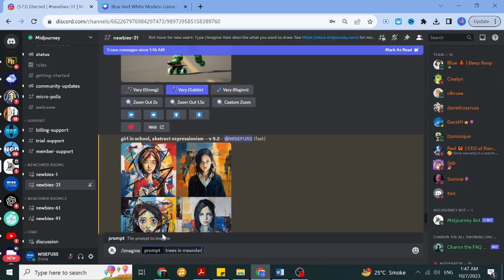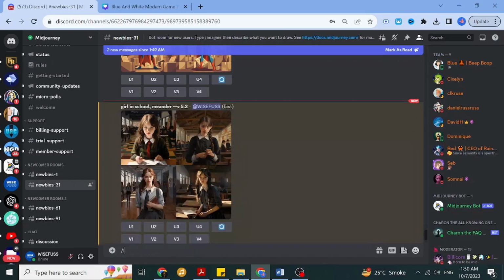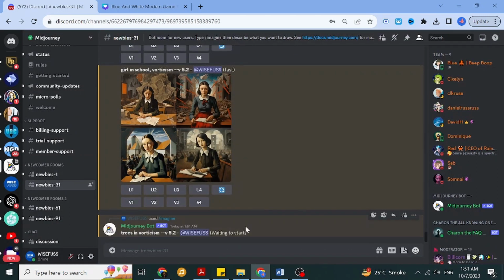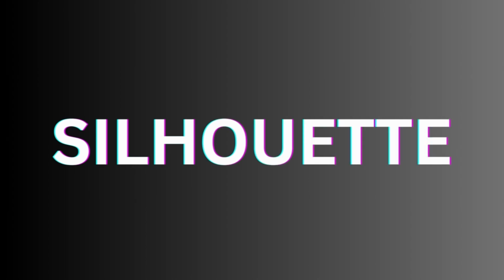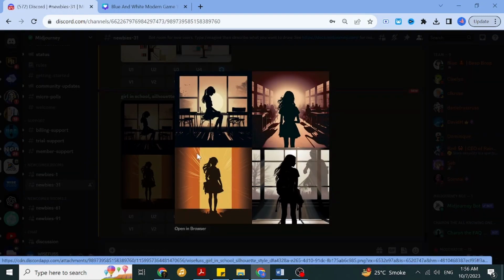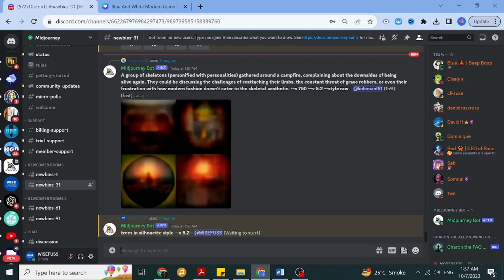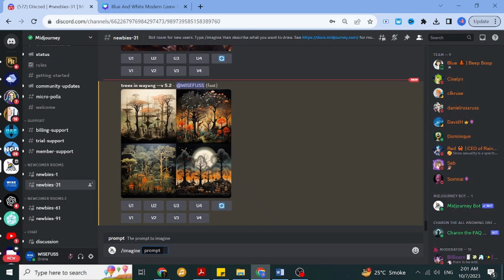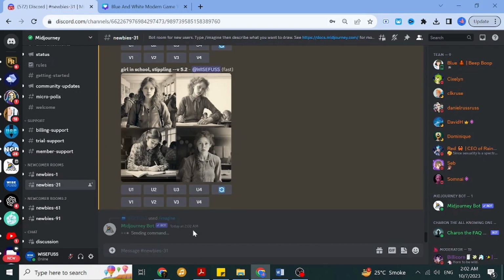10 Art Prompts - How to use hidden ai art prompts in Midjourney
Welcome to Wisefuss, your gateway to the world of AI art with Midjourney V5! In this video, we'll guide you through unlocking hidden artistic styles using the Midjourney AI app. Discover the best Midjourney prompts and techniques to elevate your AI art creations.

Are you ready to take your AI art to the next level? Join us as we explore Midjourney V5 and its incredible capabilities. We'll reveal the top Midjourney prompts that will leave you amazed and your friends wondering how you created such stunning art.

In this video, we'll cover a wide range of AI art styles and techniques, all achievable with Midjourney V5. From abstract expressionism to glitch art, you'll learn how to harness the power of AI to create mesmerizing artworks.

Our list of featured AI art styles includes following as chapters

00:00 Introduction
01:34 Abstract Expressionism
02:36 Meander Art
03:26 Vorticism
04:24 Bauhaus
05:04 Silhouettes
05:57 Wayang Kulit
07:02 Stippling
07:54 Glitch Art
08:46 Low Poly Art
09:40 Data Mashing

Don't miss out on the opportunity to enhance your AI art skills with Midjourney V5. Watch this video to discover the best Midjourney prompts and unleash your creative potential.

Let's embark on this artistic journey together with Midjourney V5, the ultimate AI art companion.